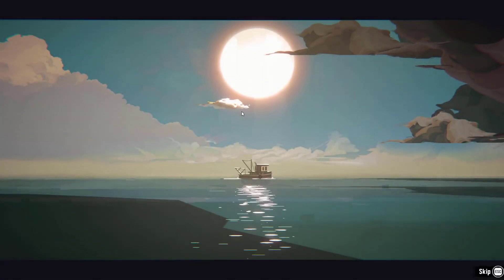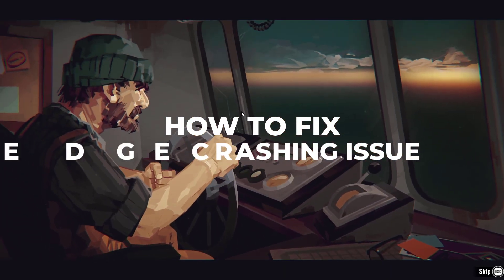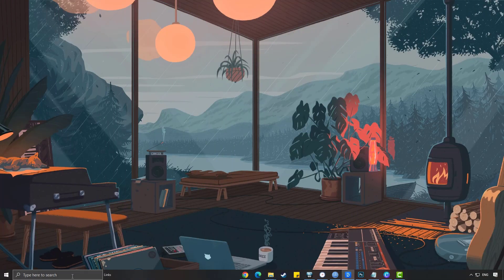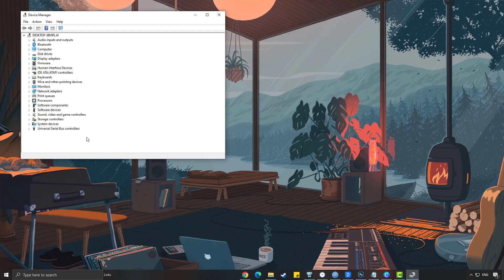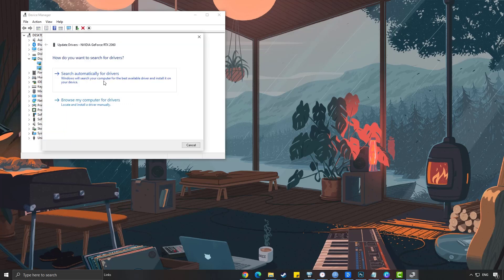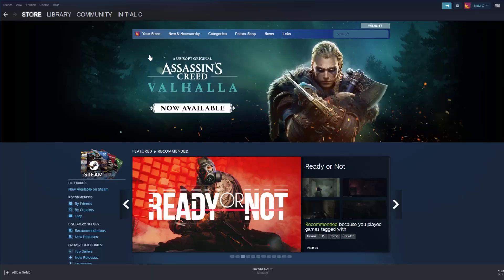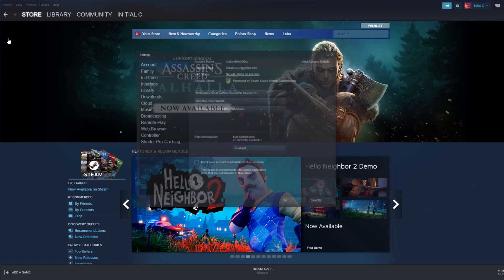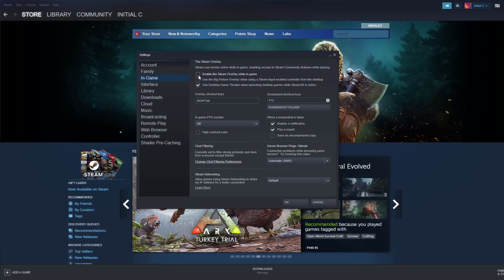How to Fix Dredge Crashing Issue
Are you experiencing frequent game crashes while playing dredge on your PC? Don't let it ruin your gaming experience. There are a few troubleshooting steps that you can take to fix the issue.

First and foremost, updating your graphics card drivers can help resolve the problem. Outdated or corrupt drivers can cause crashes, so make sure to check for updates on the manufacturer's website or through the device manager on your PC.

Another step is to disable any overlays or third-party software that you may be running while playing the game. These can interfere with the game's performance and cause it to crash.

Lastly, verifying the integrity of the game files through the game launcher or Steam client can help fix any corrupted files that may be causing the crashes.

By following these simple steps, you can potentially fix the dredge game crashing issue and get back to enjoying uninterrupted gameplay.

00:34  Update Graphics Card Drivers
01:15 Disable Overlays
01:42  Verify Game Files